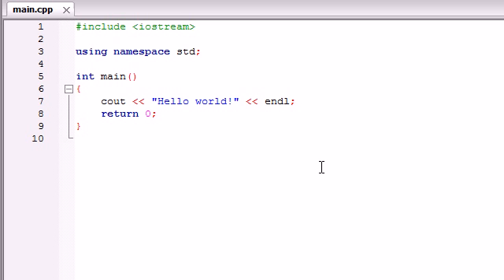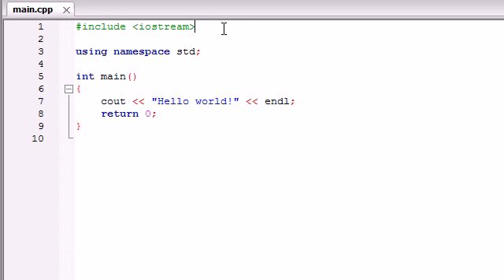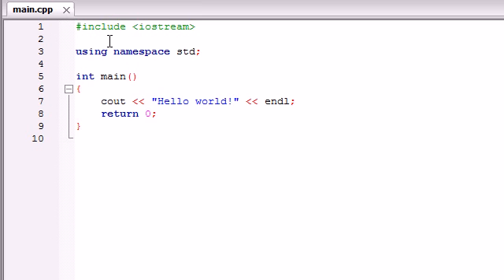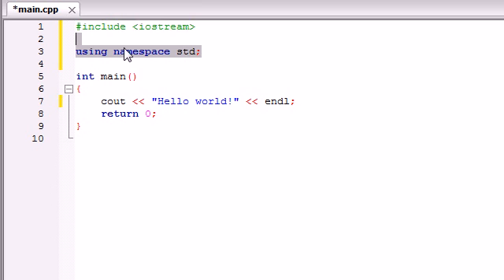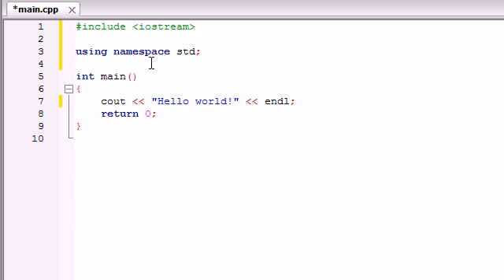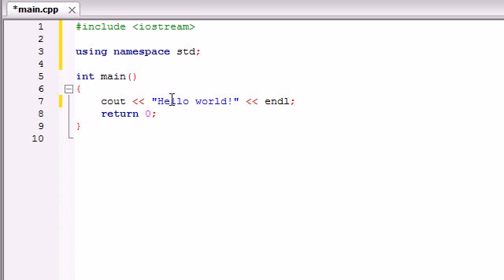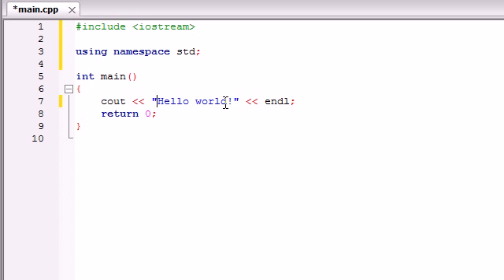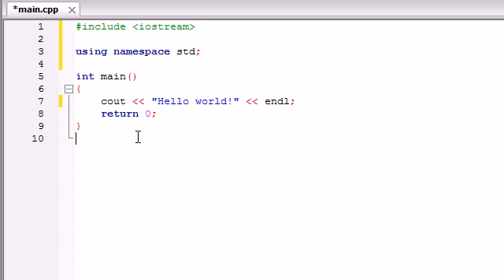Buckys C++ Programming Tutorials 2 Understanding a Simple C++ Program | C++ Tutorial